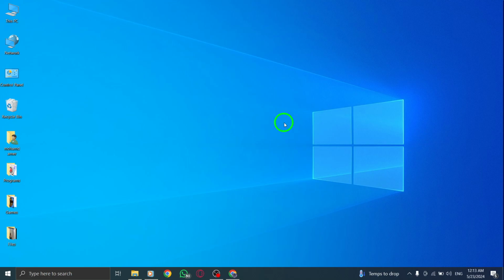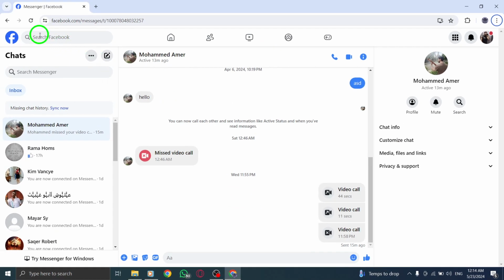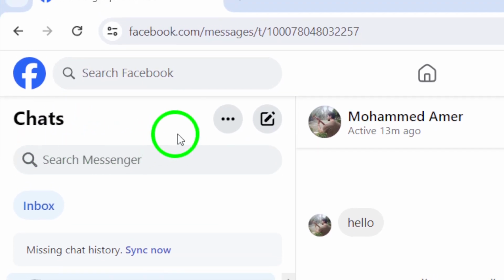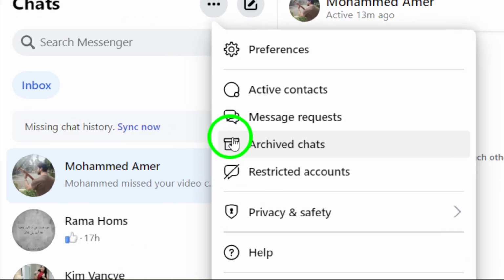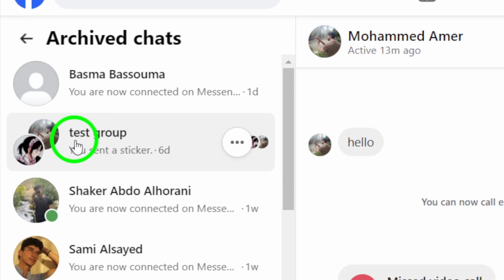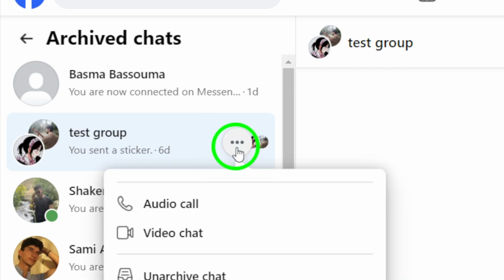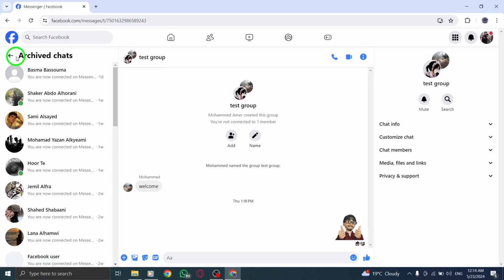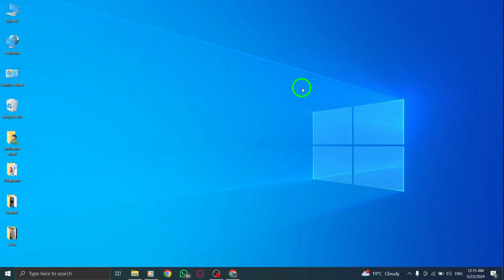How To Unarchive Groups On Messenger On PC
In this tutorial, you will learn how to unarchive groups on Messenger using your PC. Follow these simple steps to retrieve your archived chats effortlessly:

1. Go to Messenger.com
2. From the Home screen, click on Messenger in the left menu.
3. In the top left corner next to Chats, click the three dots.
4. Select Archived chats from the options.
5. Locate the group you wish to unarchive.
6. Click on the three dots beside the group and select the unarchive option.

Don't let archived chats remain hidden - bring them back with ease! Watch the video to learn more.